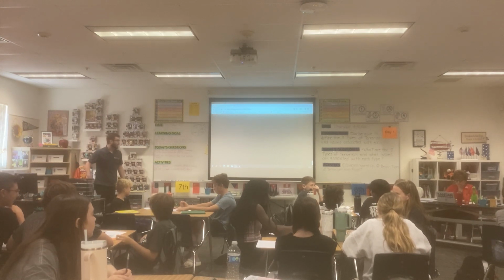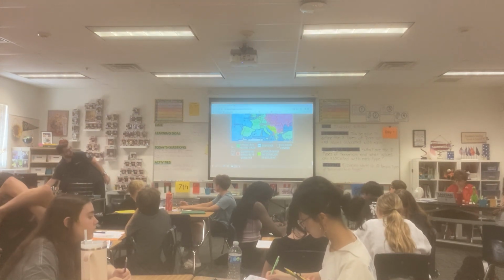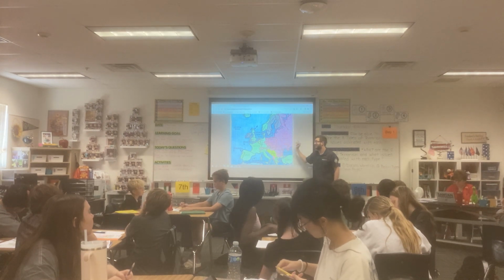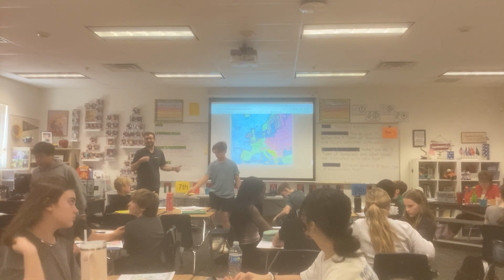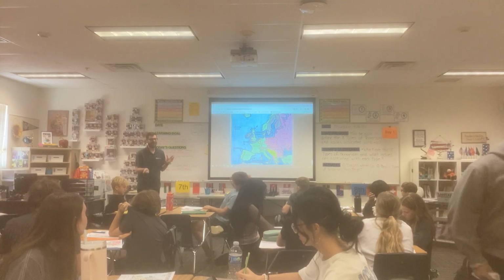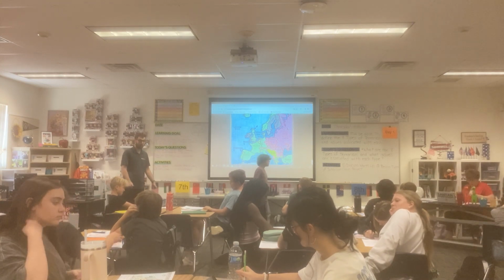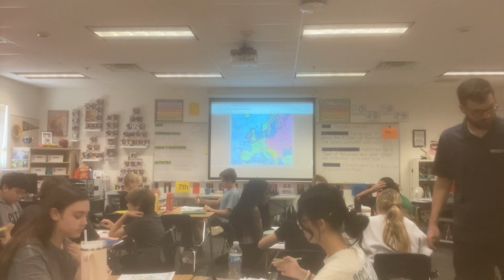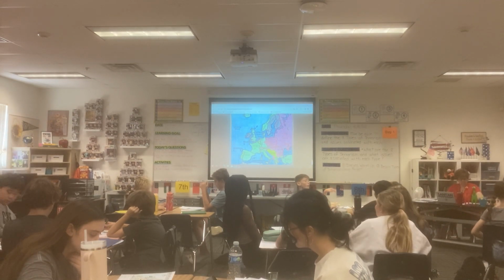April 8, 2024